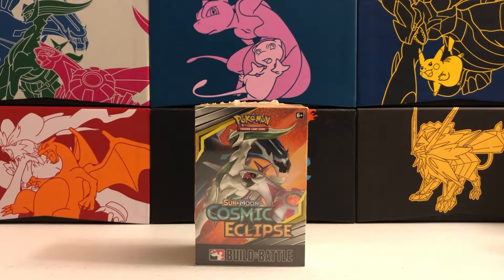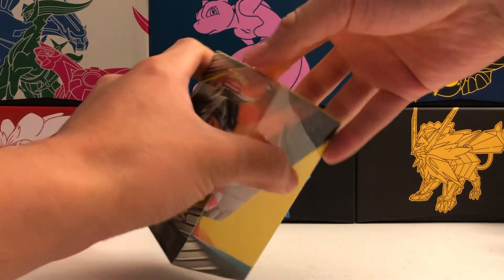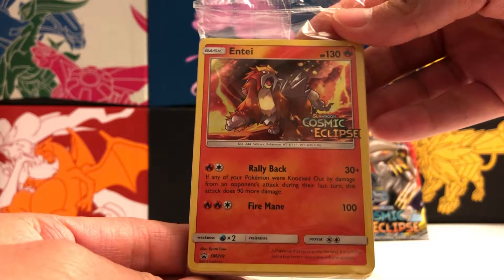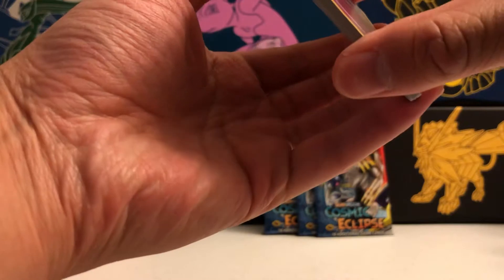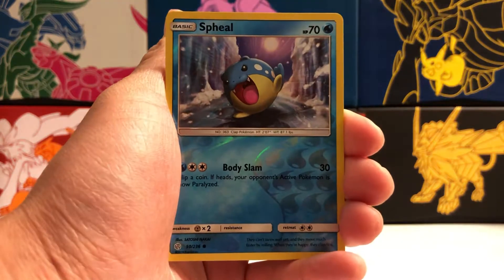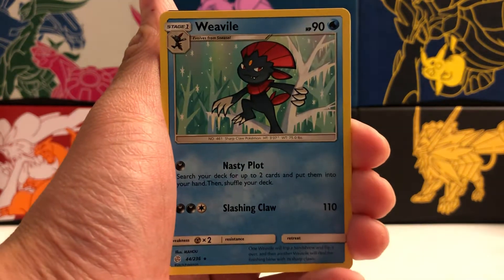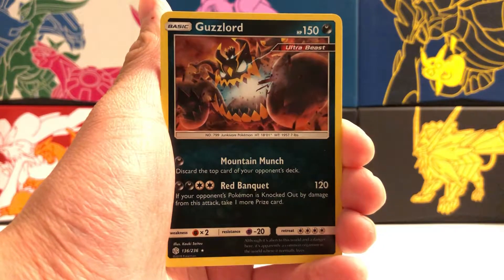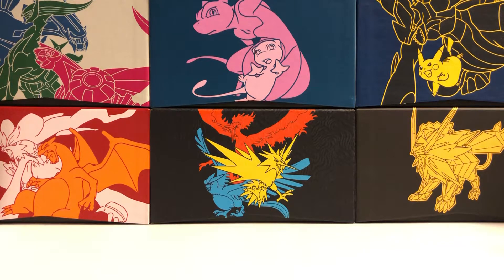*OPENING A COSMIC ECLIPSE BUILD & BATTLE BOX*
Today I'll be opening up a Cosmic Eclipse Build & Battle Box! Let's see if we get something good.

1. Like this video!
3. Put in the comments below which legendary bird is your favorite! (Moltres, Zapdos, or Articuno)

I will be choosing 3 random winners ONCE THIS CHANNEL HITS 200 SUBSCRIBERS! Good luck!